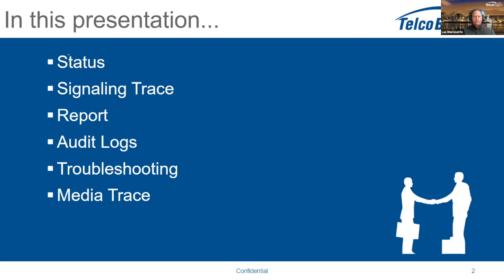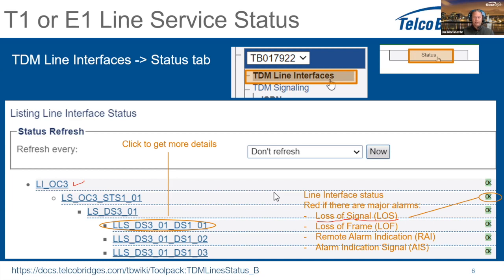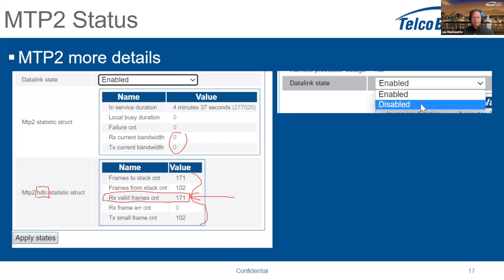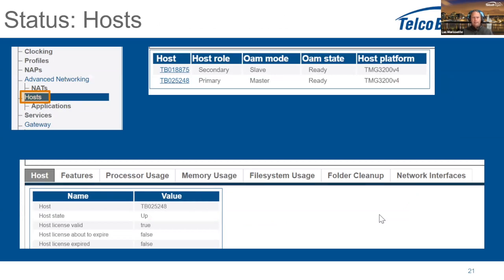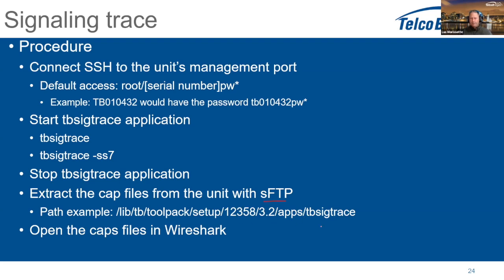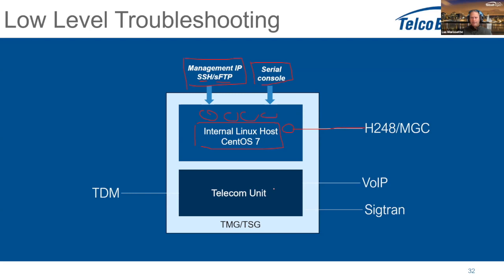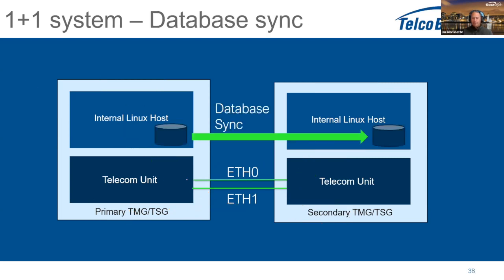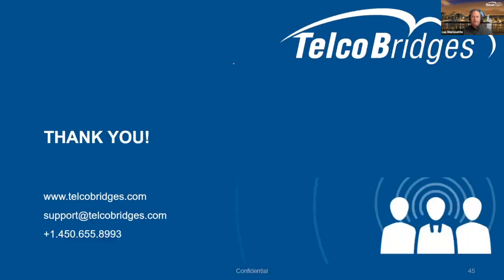Tmedia for Metaswitch Training Part 6 - Troubleshooting for H.248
This multi-part video series provides comprehensive guidance on installing, configuring, and diagnosing Tmedia for Metaswitch deployments. Presented by Luc Morissette, Director of Customer Service, the series continues with Part 6, which focuses on troubleshooting. This part includes H.248 signaling capture, RTP capture, live Wireshark capture, TB Report, application log files, and Performance Monitor (tbperfmon).

00:00 - Troubleshooting for H248
05:16 - Status checks and Hardware unit monitoring
15:11 - TDM Line Services status and debugging
25:23 - Signaling trace capture and analysis
30:43 - TV report and audit logs for troubleshooting
35:52 - Low-level troubleshooting using internal Linux host
47:28 - Database configuration and backup procedures
52:27 – 1+1 system architecture and synchronization
1:05:09 -Telecom unit commands and media trace capture

X: @TelcoBridges
Threads: @TelcoBridges